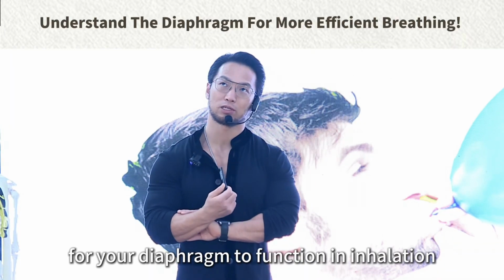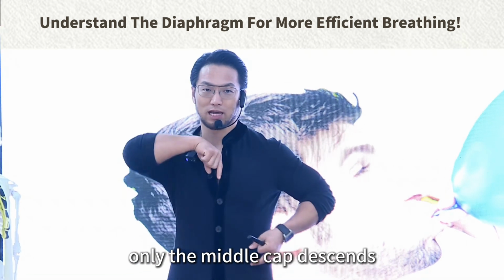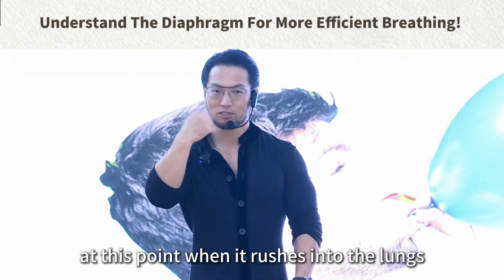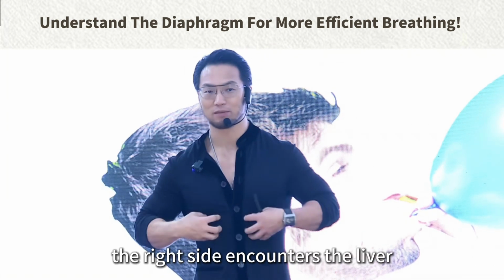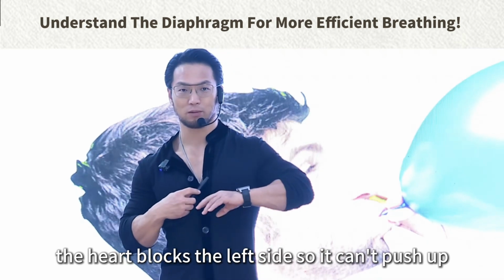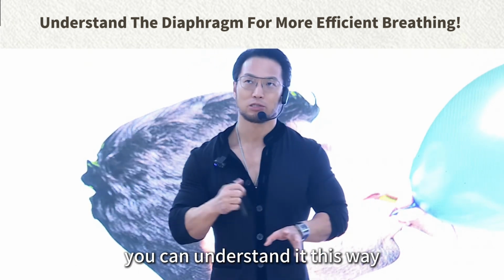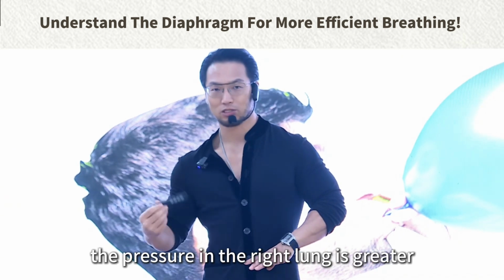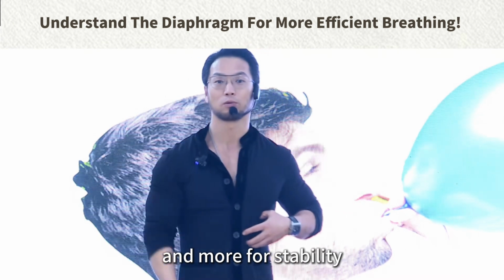What Makes Your Breathing BETTER ?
Welcome to “David Miao Global” ! As a leading Asian expert in the fitness and rehab industry with over 20 years of experience, David Miao has helped thousands recover and avoid surgery through innovative techniques. With extensive global teaching experience and expertise that blends science with practical recovery methods, he’s here to support your journey from rehab to optimal health.